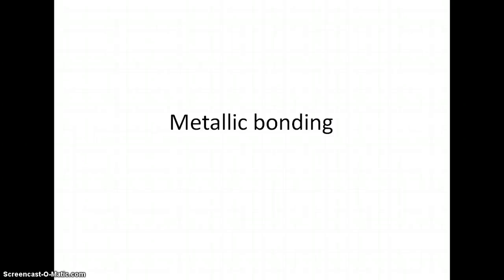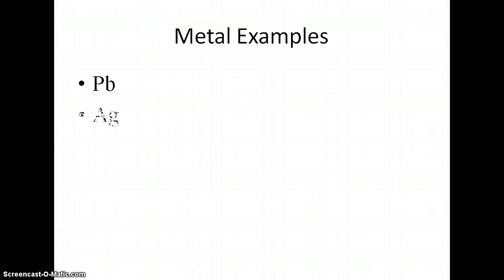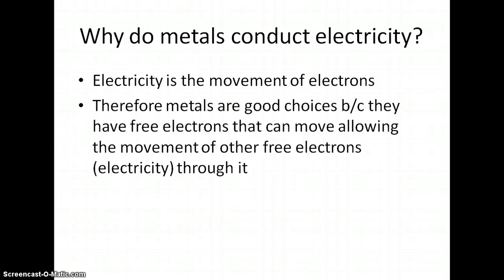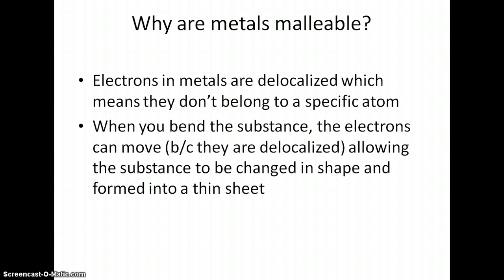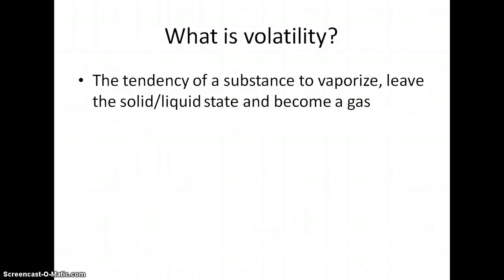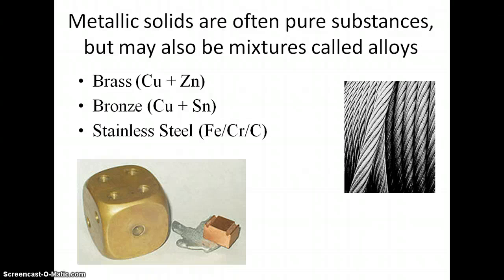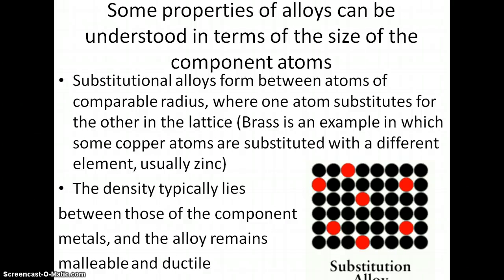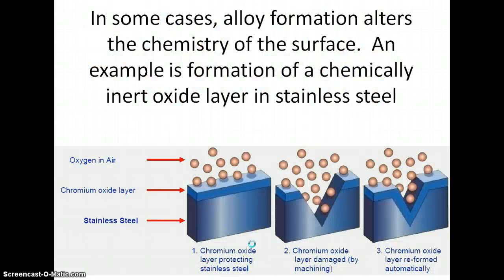AP Chem metallic bonding podcast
This podcast covers metallic bonding and the properties associated with metals.  --Portwood